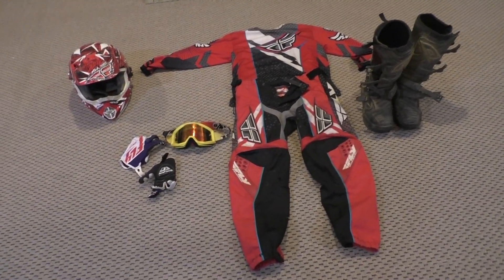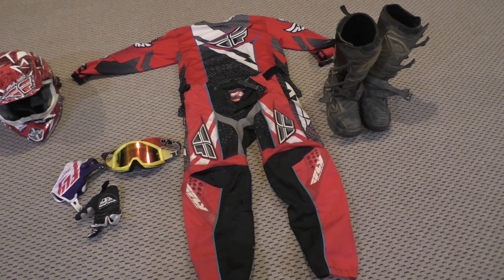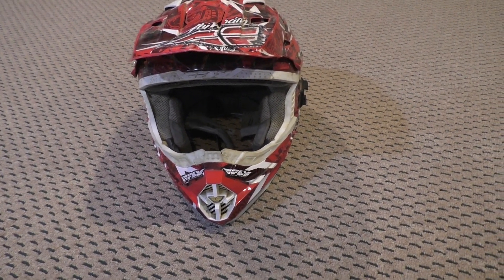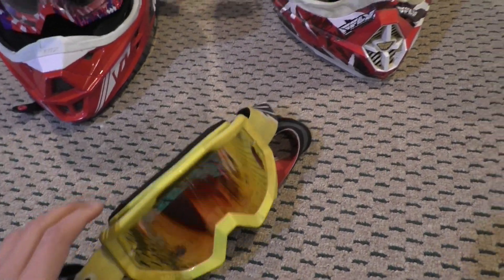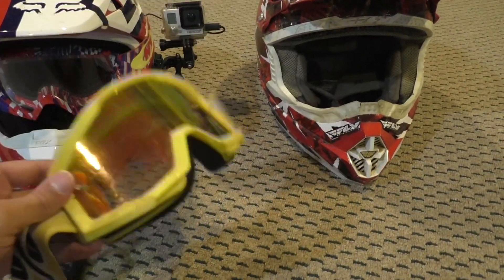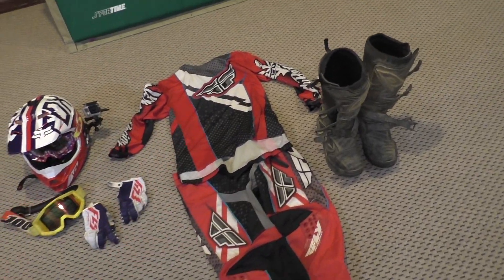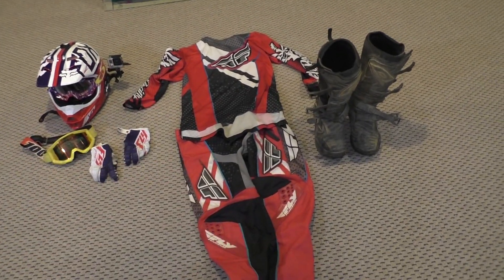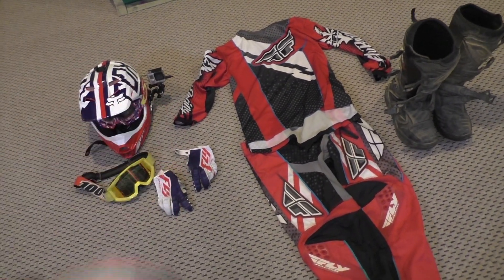BEST DIRT BIKE BUDGET GEAR SET UP: New Rider Series Episode 8